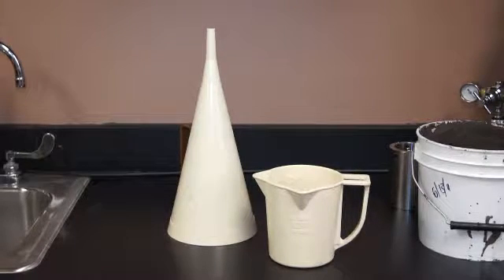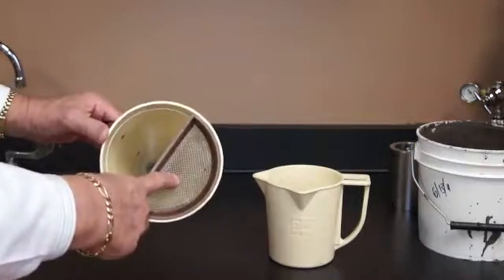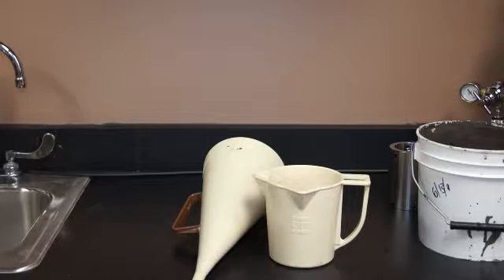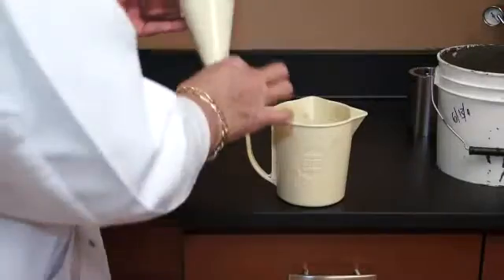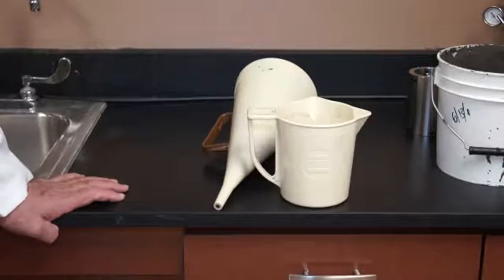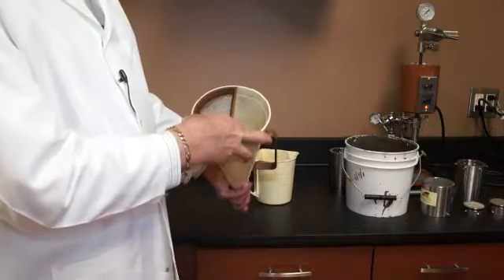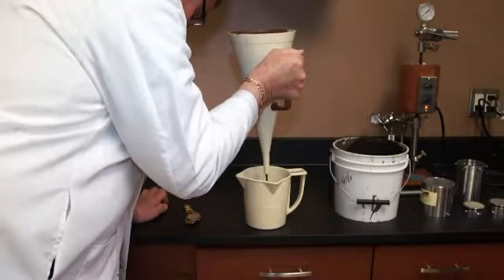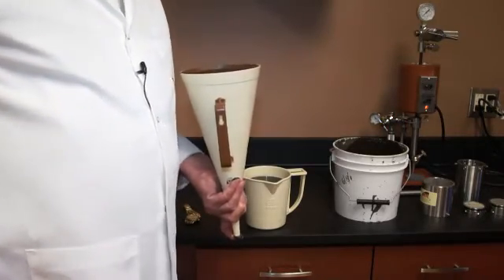Bộ thí nghiệm Bentonite - Kiểm tra bê tông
Bộ thí nghiệm Bentonite có chức năng kiểm tra tỷ trọng bùn khoan độ nhớt và hàm lượng cát của bùn .

1. Cân tỷ trọng bùn khoan :
- Dải đo tỷ trọng
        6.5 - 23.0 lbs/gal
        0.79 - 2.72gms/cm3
        49 - 172 lbs/cu ft
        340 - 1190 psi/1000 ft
- Kích thước    : 21.5" × 4.5" × 4" (55 × 11 × 10 cm)
- Trọng lượng : 4 lb 3 oz (1.9 kg)
- Nhiệt độ của bùn không làm ảnh hưởng tới độ chính xác của phép đo
cocnhua.jpg   pheu Marsh.jpg
2. Cốc và phễu đo độ nhớt:
- Cốc chứa mẫu bùn 1000ml, có vạch chia
- Độ nhớt và độ Gel là sự đo liên quan đến tính chất dòng chảy của dung dịch. Phễu Marsh được sử dụng để đo chỉ số độ nhớt của dung dịch khoan.
- Được đo bằng 946ml lượng chảy ra của nước sạch tại nhiệt độ là 70 ± 5°F (21 ± 3°C) trong 26 ± 0.5 giây.
- Phễu Marsh được làm bằng nhựa bền, chịu va đập và khó vỡ. Lỗ bằng đồng thau đảm bảo chính xác. Dùng để xác định độ nhớt sau khi khoan.
 - Kích thước:6.5 x 6.25 x 14.5 inches (16.5 x 15.9 x 36.8 cm)
- Trọng lượng:12 oz (340.2 g)
- Cuống phễu đường kính 4.7mm
3. Bộ dụng cụ đo hàm lượng cát
- Dụng cụ đo hàm lượng cát xác định hàm lượng cát trong dung dịch khoan. Tiêu chuẩn API xác định hạt cát hay bất cứ vật liệu nào lớn hơn 74 micron ( sàng 200 ).
- Kích thước sàng: 13 x 6 x 6 inch ( 33 x 15 x 15 cm )
- Trọng lượng sàng: 0.7 kg
Bộ gồm có :
- Sàng, kích thước lỗ 200 ( 75 micron), đường kính 2.5 inch
- Phễu nhựa
- Ống 10ml có chia vạch, vật liệu thuỷ tinh
- Bình xịt rửa
- Hộp đựng bằng nhựa
Rất mong trở thành nhà cung cấp thiết bị kiểm tra và hỗ trợ công tác kiểm định cho quý khách hàng.

CÔNG TY CỔ PHẦN THIẾT BỊ NÂNG CHUYỂN VÀ ĐO KIỂM
Địa chỉ: Số 12 ngõ 942 đường Láng, quận Đống Đa, Tp Hà Nội